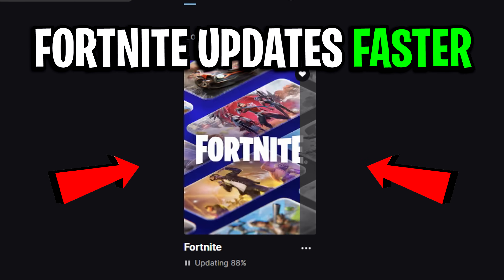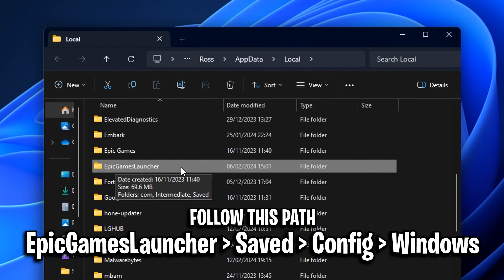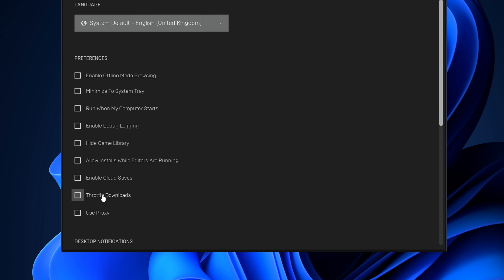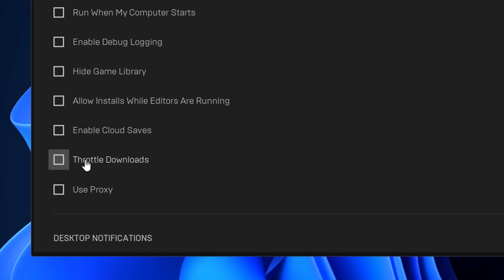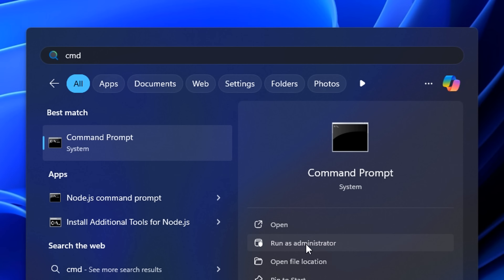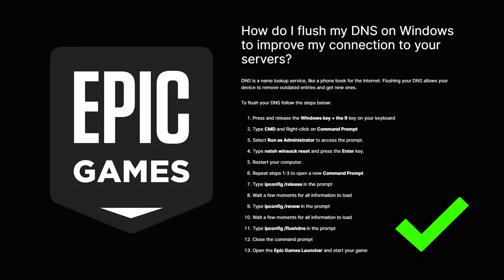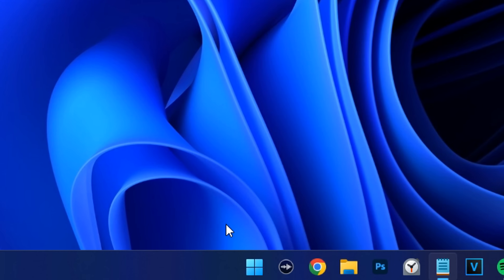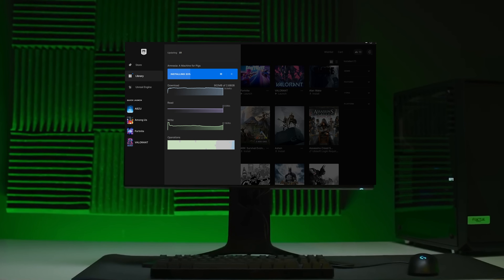How To Download Fortnite Updates FASTER! (2x Speed Boost)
Struggling with slow Fortnite updates? In this video, I’ll show you the best ways to speed up your downloads, so you can download the latest Fortnite season FAST! 🚀

Copy and paste these custom commands:
[HTTP]
HttpTimeout=10
HttpConnectionTimeout=10
HttpReceiveTimeout=10
HttpSendTimeout=10

[Portal.BuildPatch]
ChunkDownloads=3
ChunkRetries=20
RetryTime=0.5

-ipconfig /release
-ipconfig /flushdns
-ipconfig /renew
(For these comments: If you’re downloading something, this will interrupt the process, so it’s best to run these commands when you're not actively using the internet)